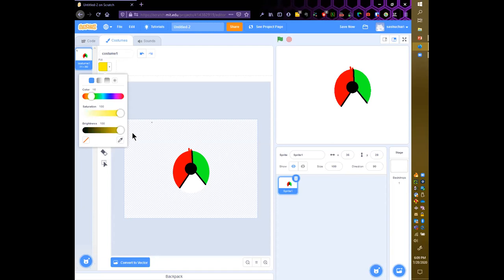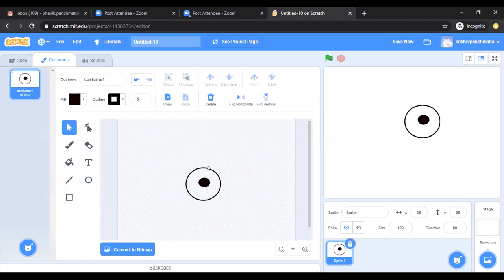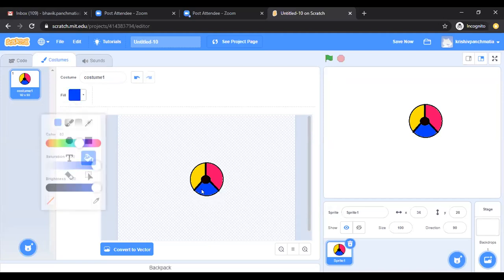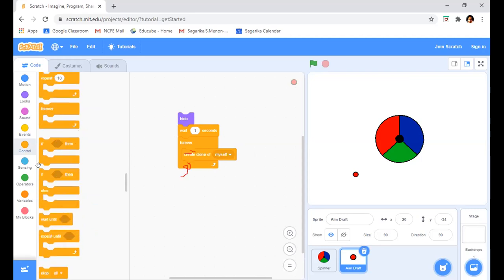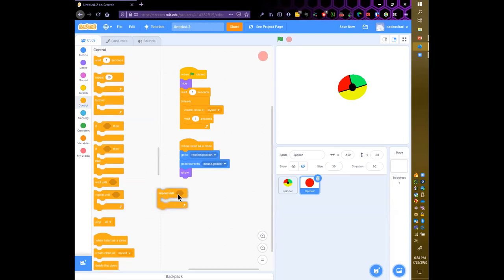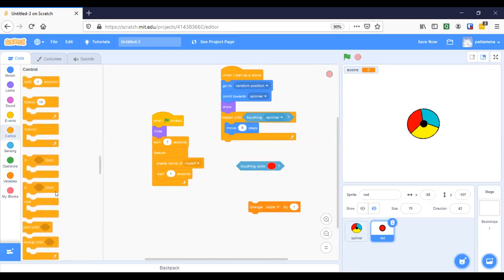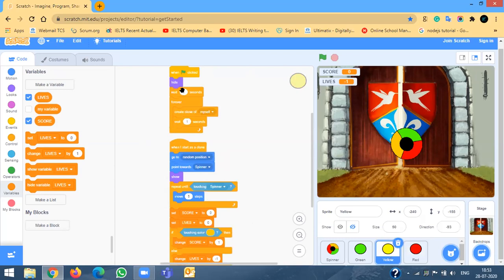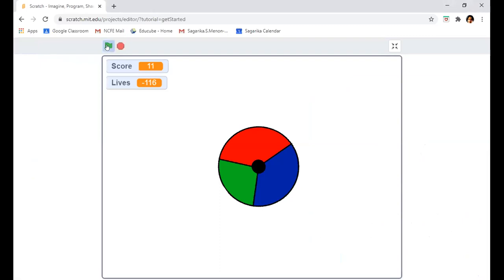Scratch - Catch the dots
Visit Prepcoder.com to learn to code for kids. In this video, Kids created a spinner and spun it to catch coloured dots coming from a random direction.